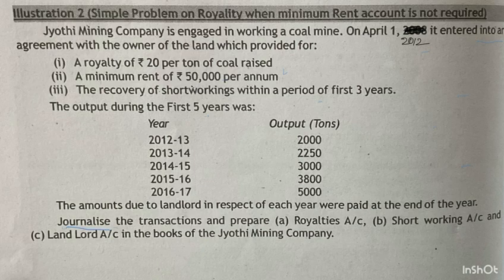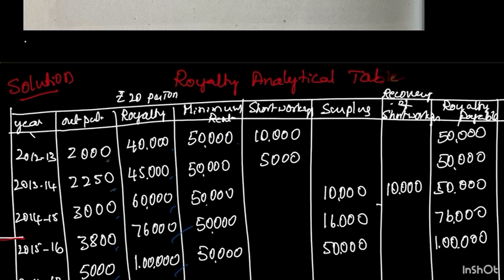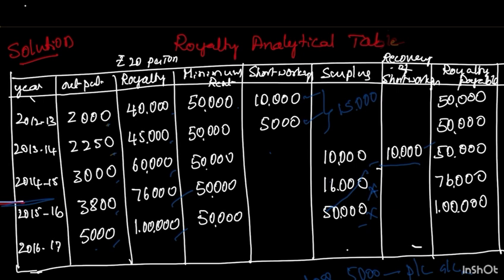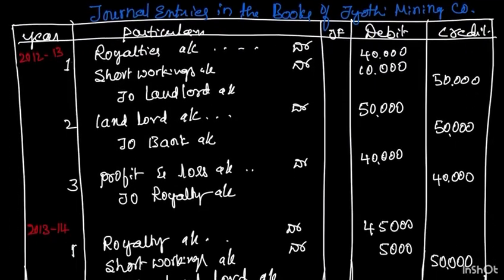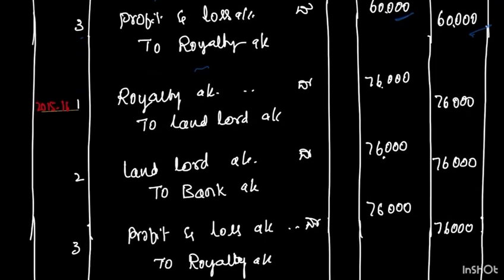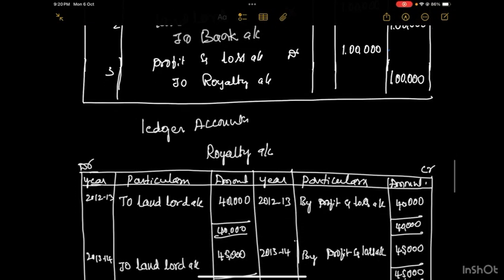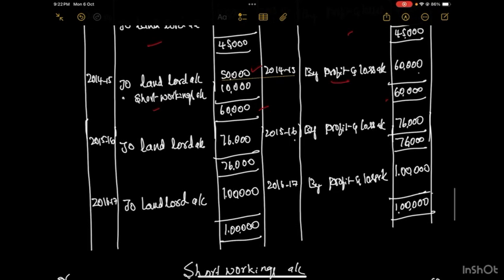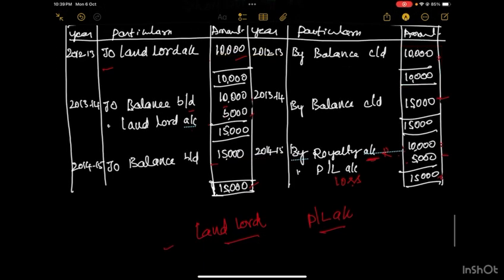ROYALTY ACCOUNTS | Step by step guide to ledger accounts | For BCom, BBA, MBA and CA students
🎓 Royalty Accounts | Step-by-Step Guide on Ledger Accounts 📘

Welcome to another detailed and easy-to-understand lecture on Royalty Accounts — a crucial topic for B.Com, BBA, CA, M.Com, and PUC students! 🌟

In this video, we’ll break down the concept of Royalty Accounts and take you through a step-by-step guide on how to prepare Ledger Accounts — including Landlord’s Account, Lessee’s Account, Royalty Account, Short Working Account, and Minimum Rent Account. 💼📊

✨ What you’ll learn in this video:
✅ Meaning and importance of Royalty Accounts
✅ Explanation of Minimum Rent and Short Working
✅ How to prepare Journal Entries
✅ Complete Ledger preparation step-by-step
✅ Simple examples and exam-oriented tips

This video will help you build a strong foundation in the topic and score full marks in your exams! 🏆